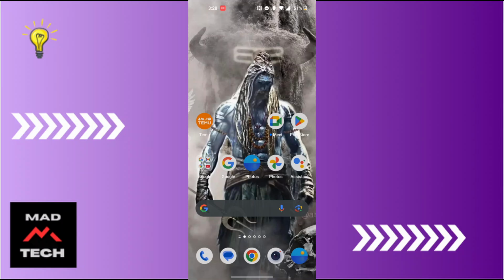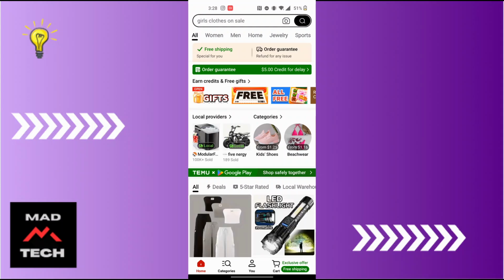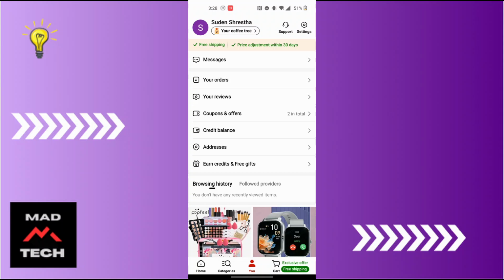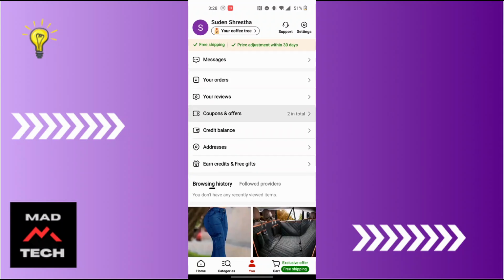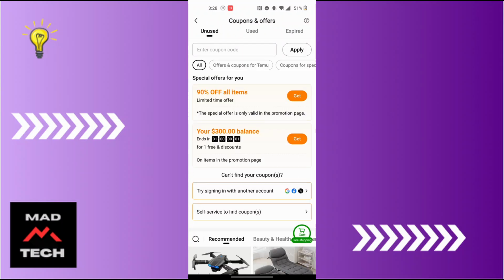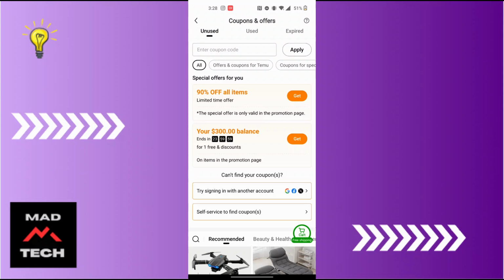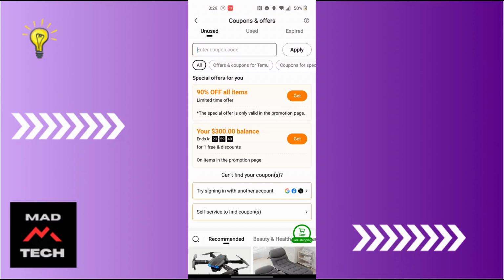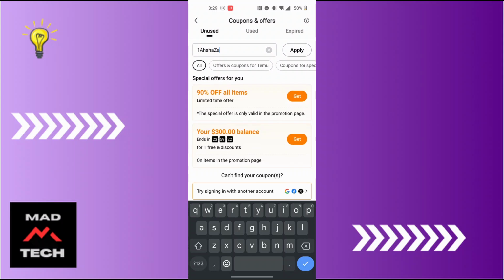How to Scan QR Code on Temu?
Looking to scan a QR code on the Temu app? MadTechTutorial is here to help! In this video, we’ll guide you through the steps to scan QR codes directly within the Temu app, making it easy to access offers, links, and more. Follow our simple instructions to scan QR codes quickly.